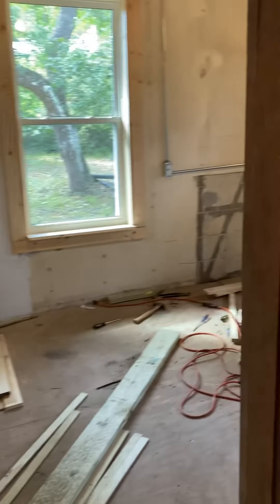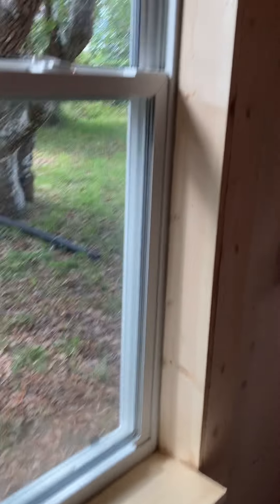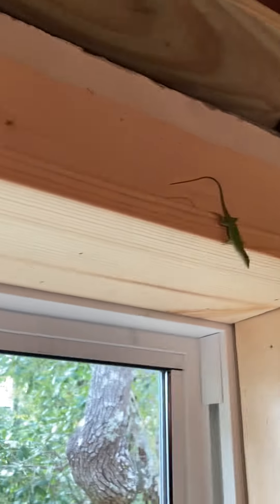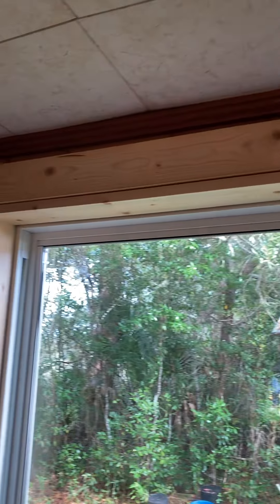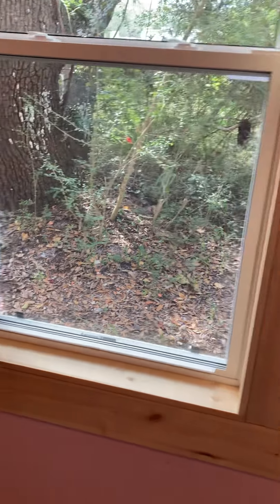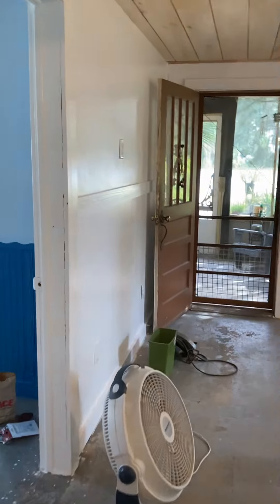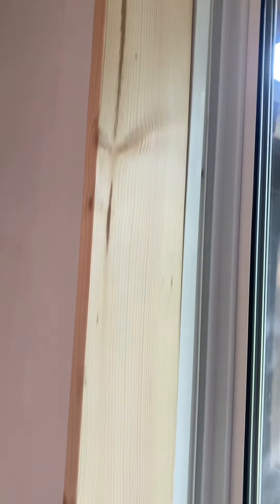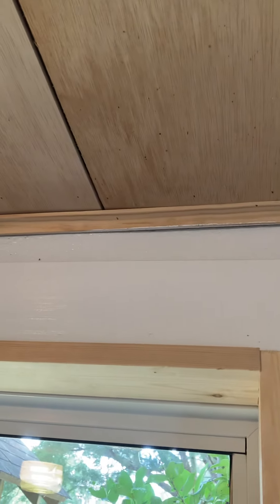New windows and trim!